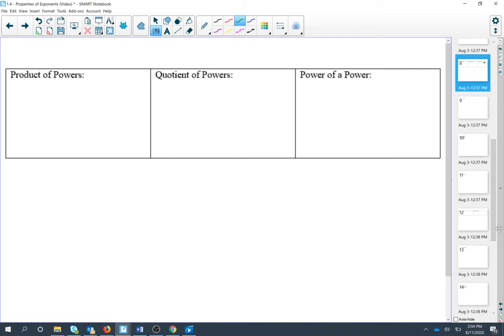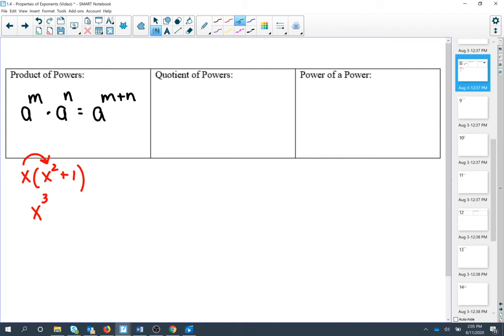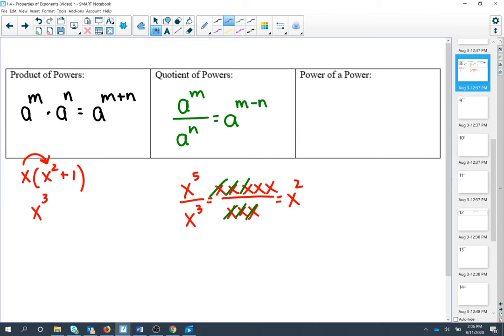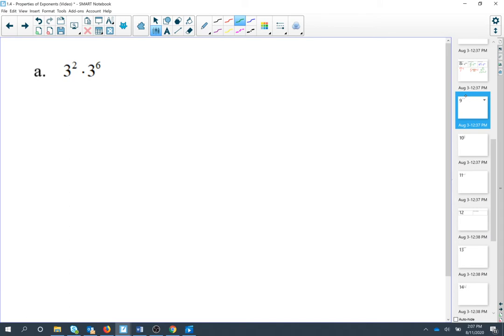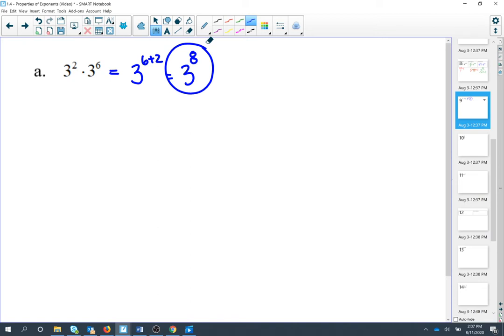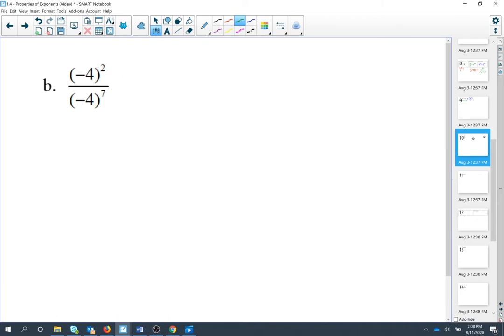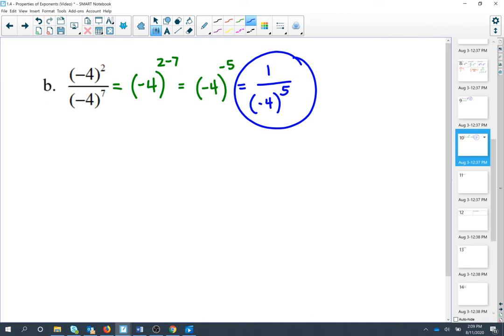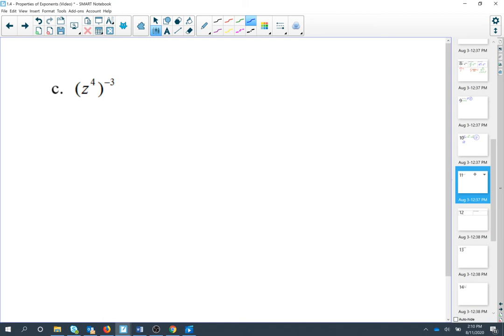1 4 Product and Quotient of Powers